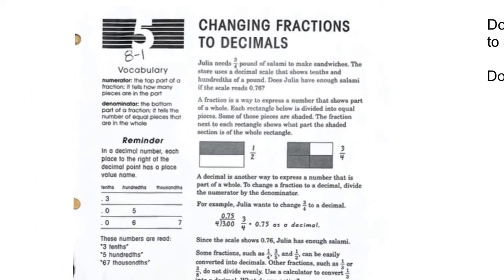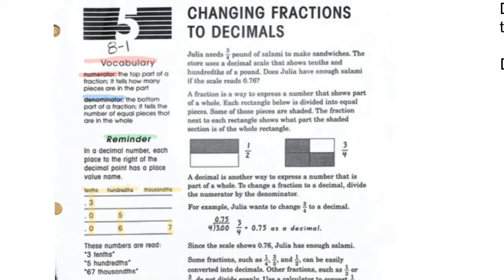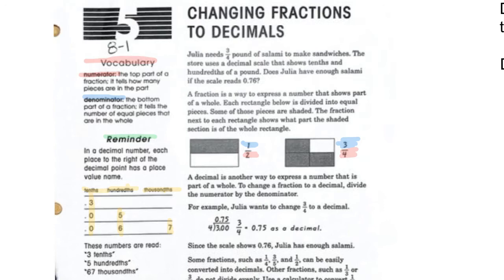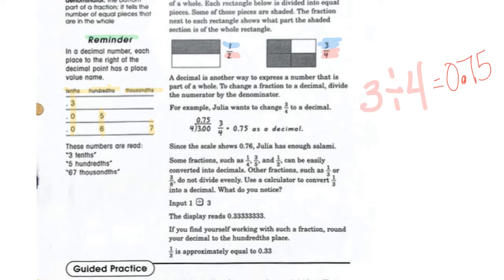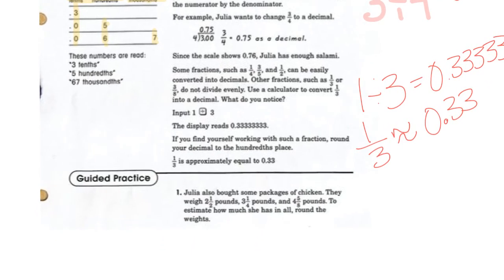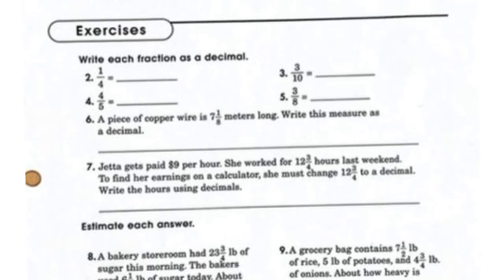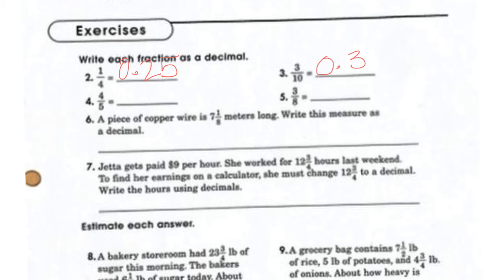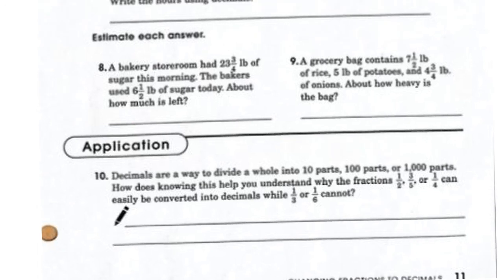L5 b1 8th grade